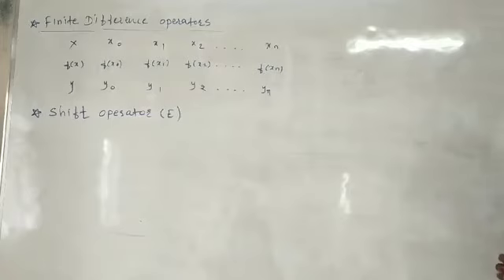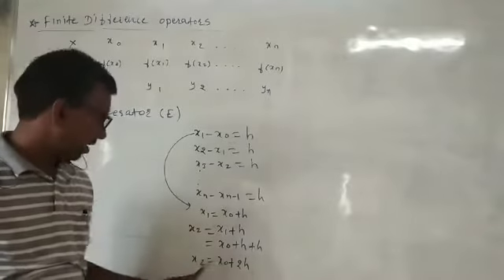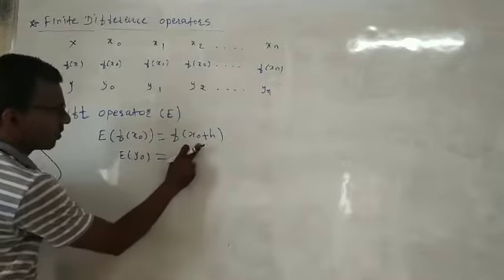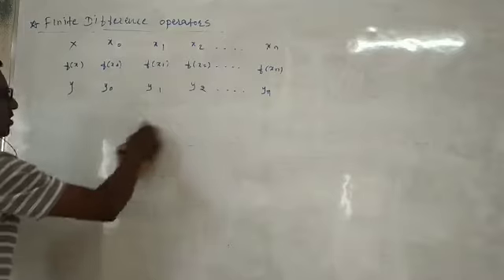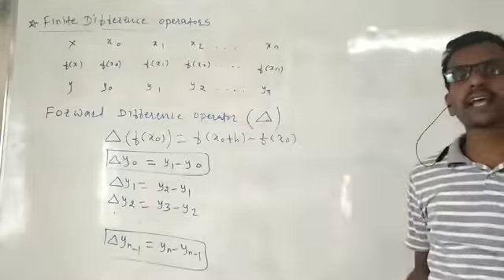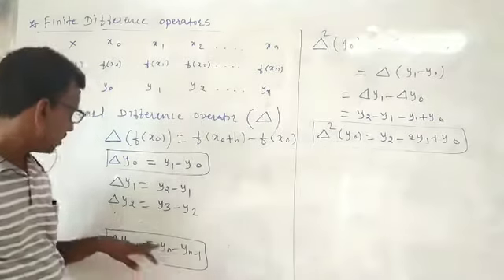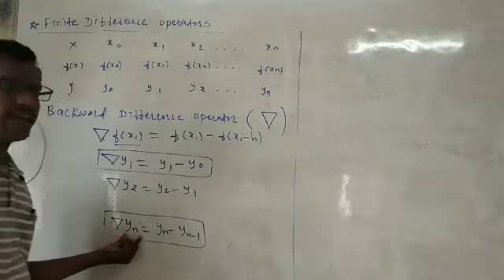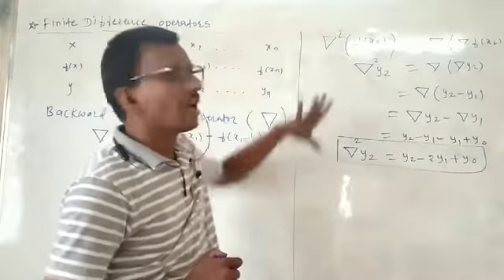Finite Difference operators